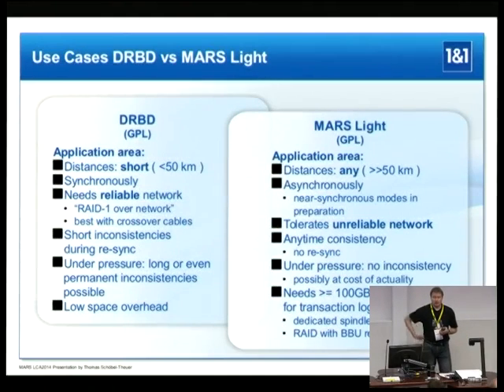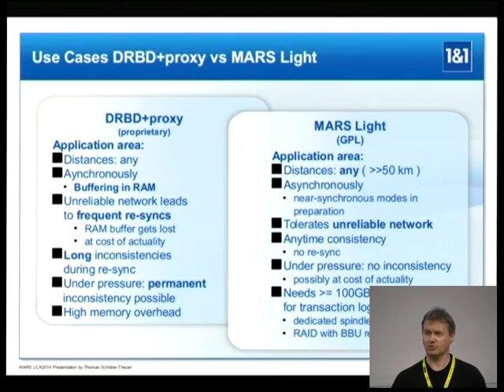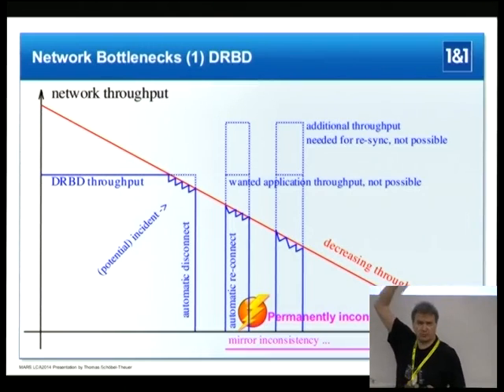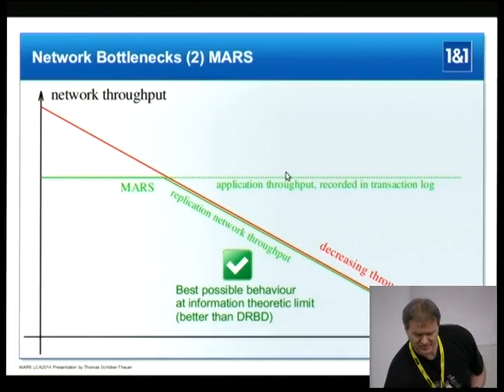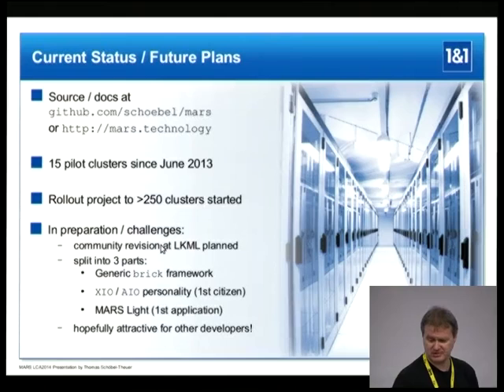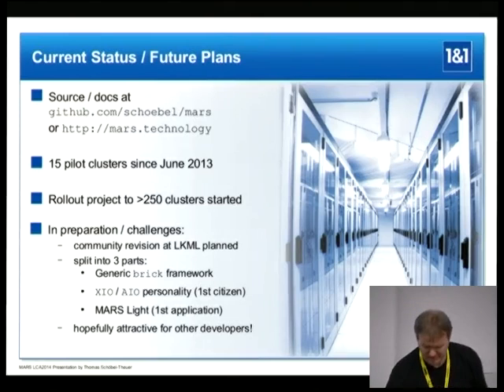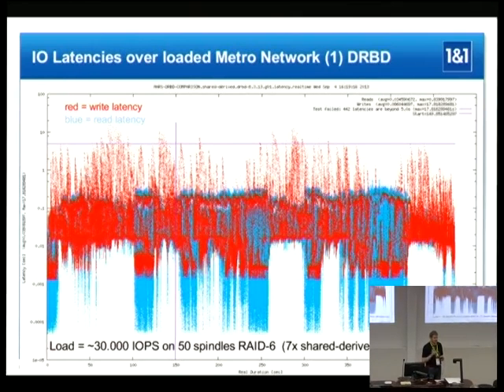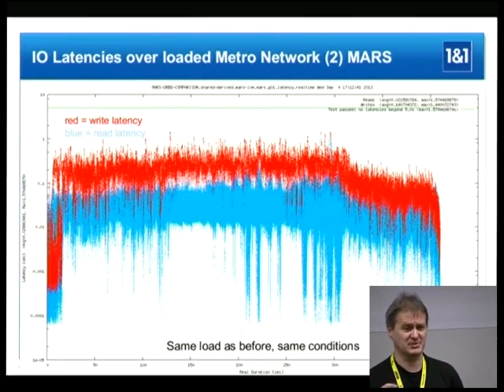[linux.conf.au 2014] Howto Reliably Replicate Block Devices, even over Long Distances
Howto Reliably Replicate Block Devices, even over Long Distances

Speaker: Thomas Schöbel-Theuer

 Synchronous replication of block devices works only well over crossover cables (rack-to-rack). If your network is unreliable, or if distances are higher than ~50km, you will need asynchronous replication in order to avoid serious operational problems, such as final damage of your mirror in case of rolling disasters.

This talk shows you how to setup and operate MARS Light, which is similar to DRBD at the surface, and explains the internal differences to DRBD. I will also report some operational experiences from our 1&1 datacenters.

Thomas Schöbel-Theuer was an assistance professor in Operating Systems at the University of Stuttgart, and later a substitute professor in Operating Systems and Databases at the University of Applied Sciences in Bingen. He is the original implementor of the dentry cache in the Linux kernel.

He is currently working on asynchronous block storage replication (MARS project) at 1&1 Internet AG, Karlsruhe, Germany.